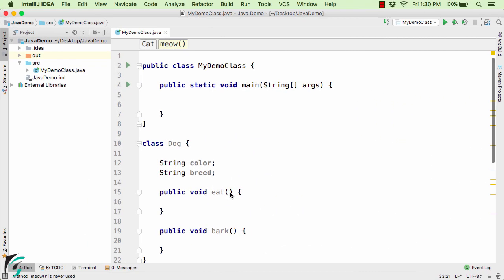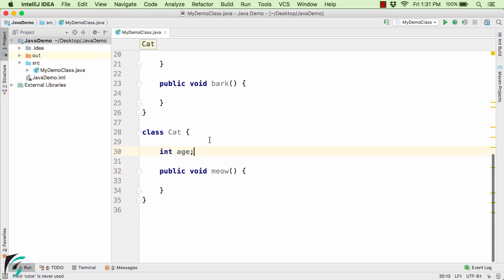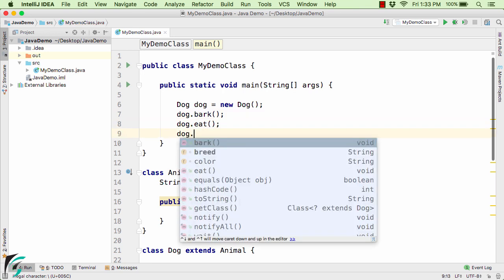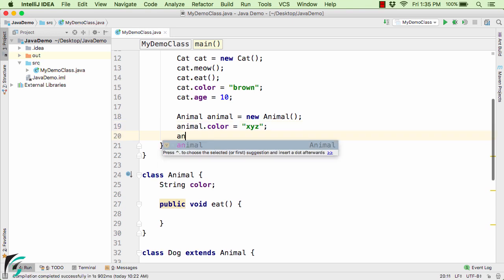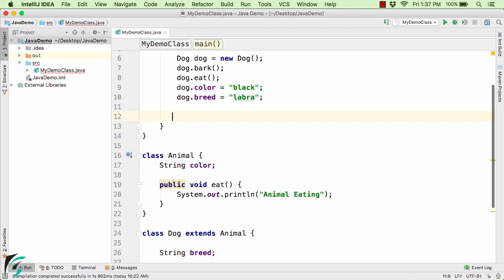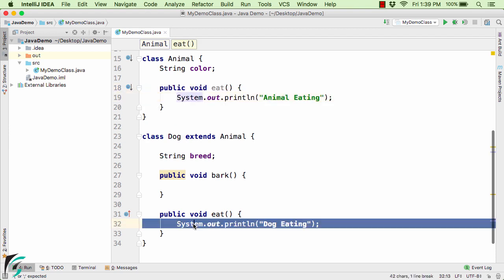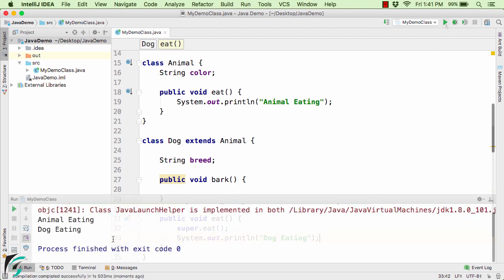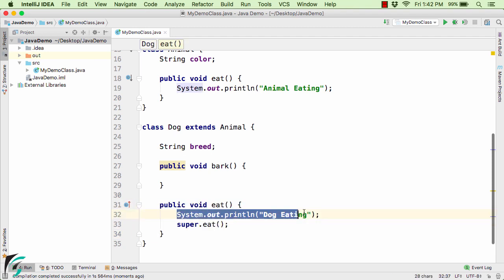Java INHERITANCE and METHOD OVERRIDING Part-2 Demo. Object Oriented Java Tutorial #15.2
Java beginner demo tutorial for INHERITANCE . What is it all about and why do we need Inheritance in java. Due to Inheritance we are able to reuse the code and also have the concept of METHOD OVERRIDING in java. Also learn about what is base class, super class, child class, sub class, parent class and why they are called so.